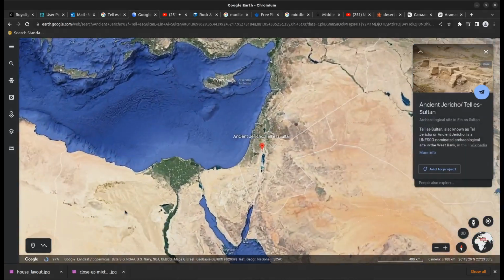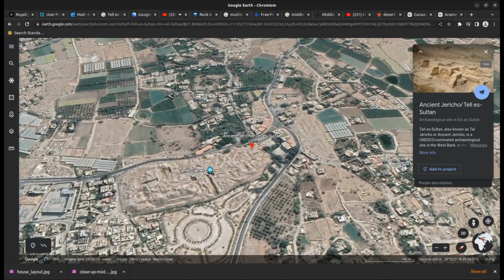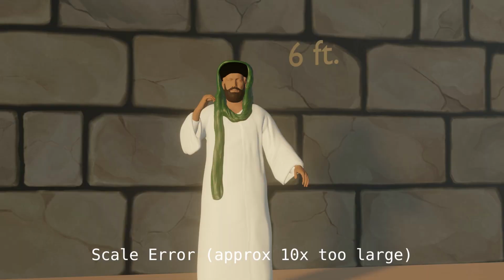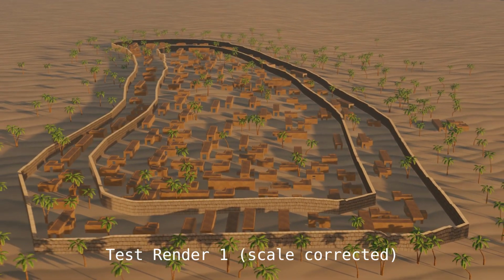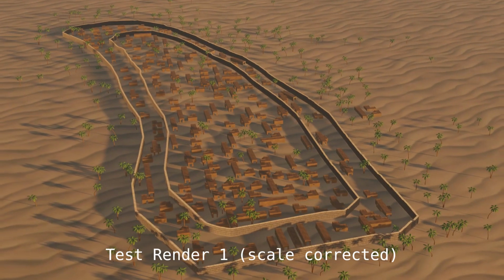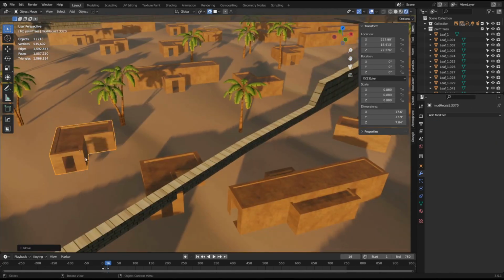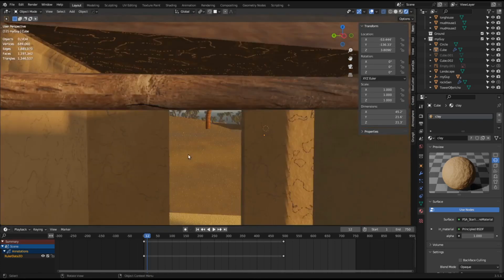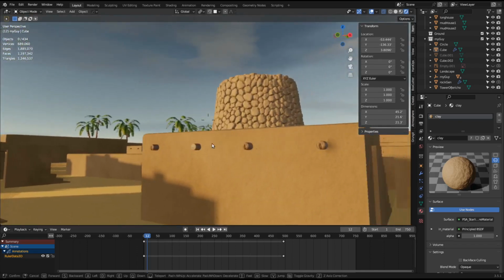Creating a 3D Model of Ancient Jericho